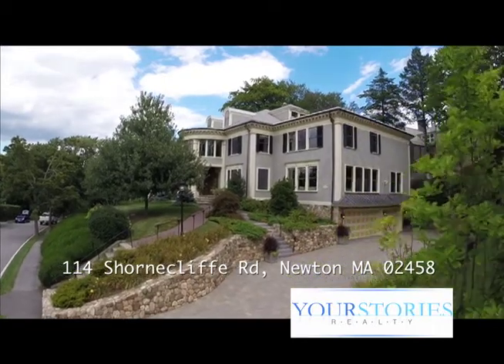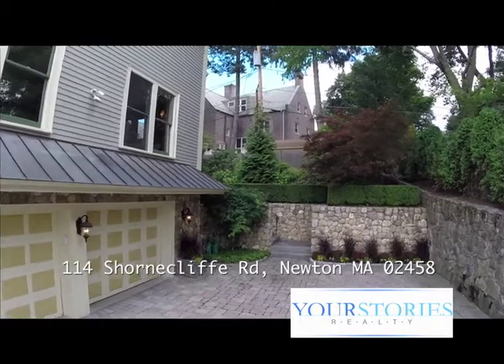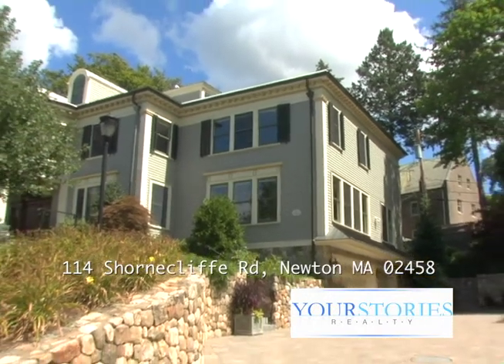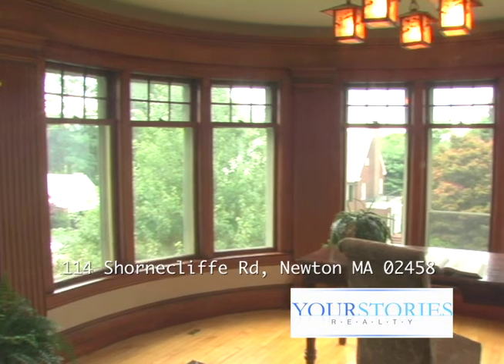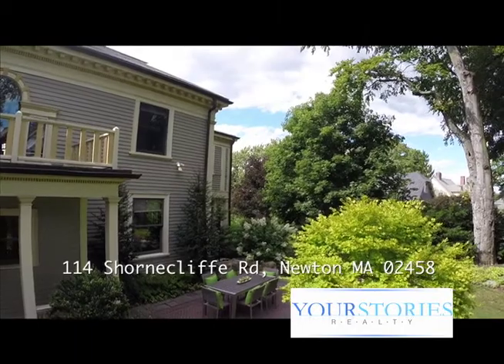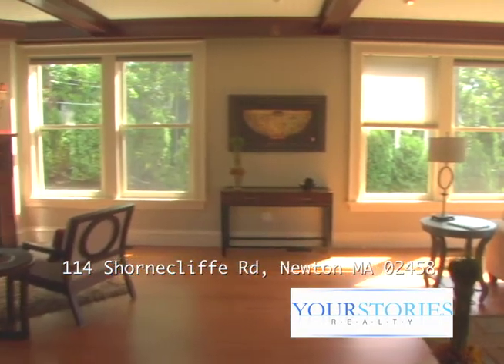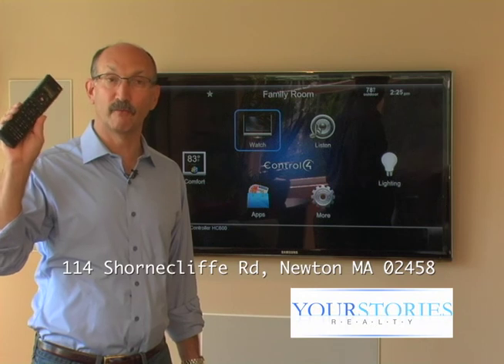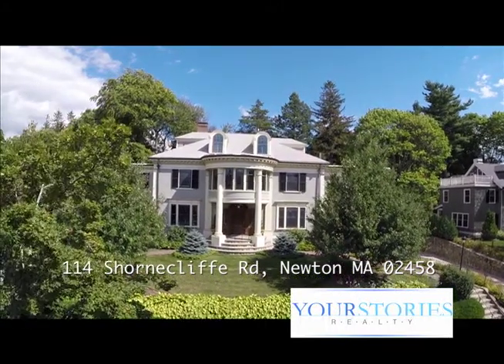Rehab an historic home in Newton. Luxury Residential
The owner of this luxury home in Newton MA shares ALL the upgrades he made to this wonderful home during his occupancy. When Buying a Luxury home it is a benefit to have the Seller explain the condition of the house, in their own words.  This Newton Luxury home has been lovingly cared for as told by the current owner. .StoryTeller Marketing tells the story of your house in a way that gets it sold faster, for more money,  and less hassle. 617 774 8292